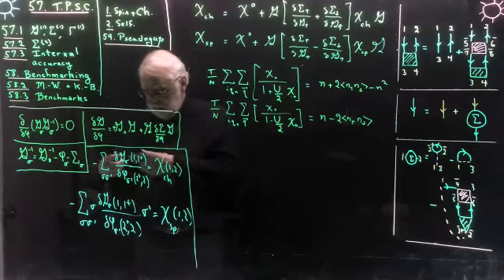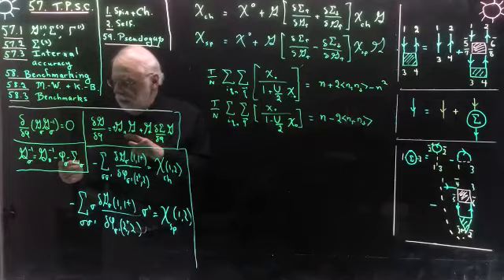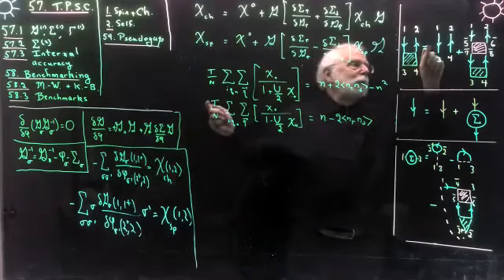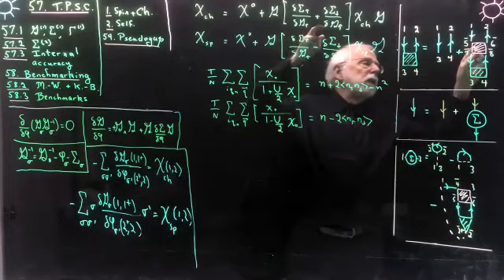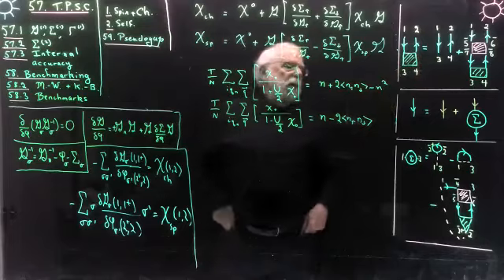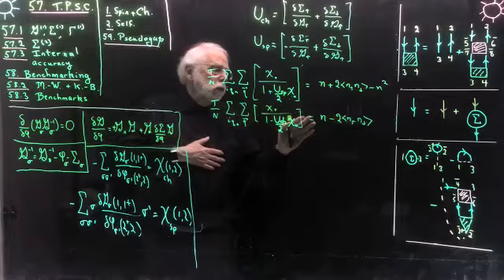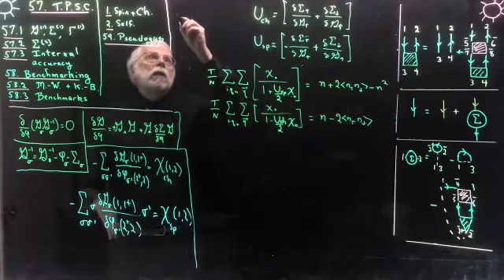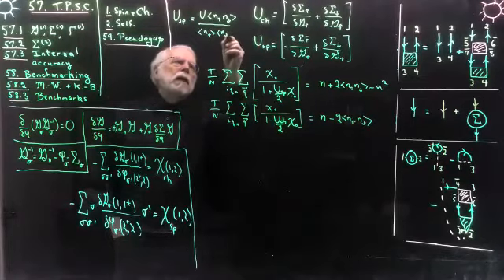#29 a TPSC spin and charge fluctuations and ansatz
57 The Two-Particle-Self-Consistent approach
    57.1 TPSC First step: two-particle self-consistency
Errata:
U_sp and U_ch are inverted in the denominator of the sum rules.